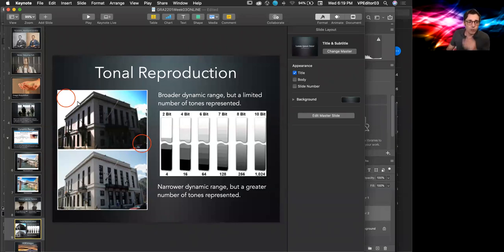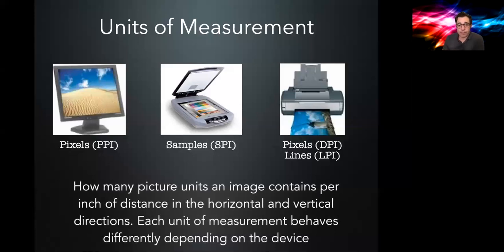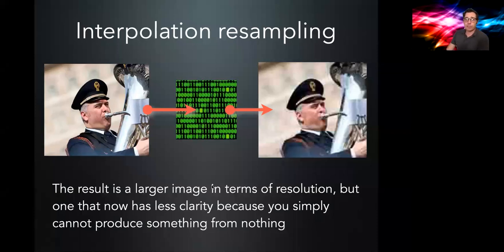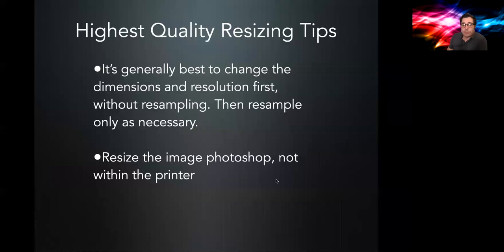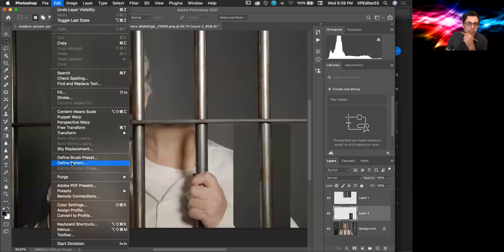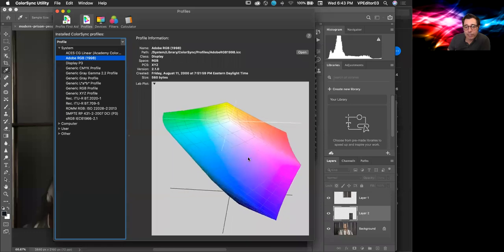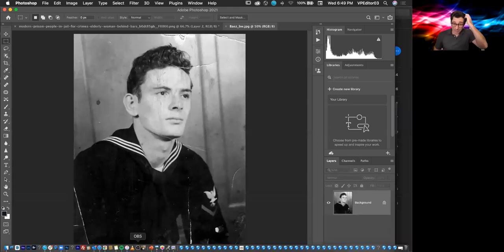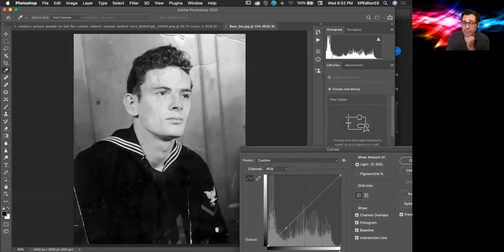GRA2201 Zoom Session Week 3 Part 1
GMT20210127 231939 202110 Ele gallery 1760x900